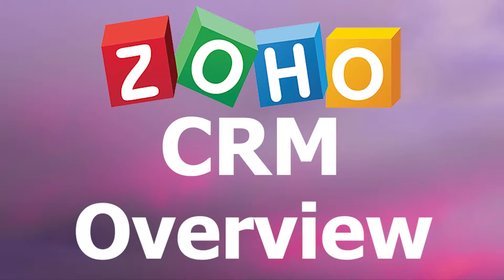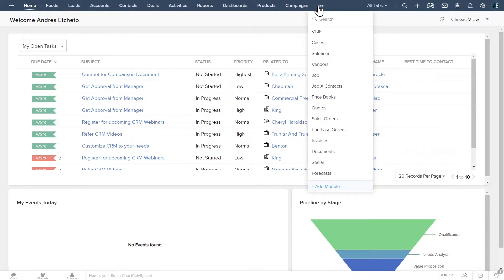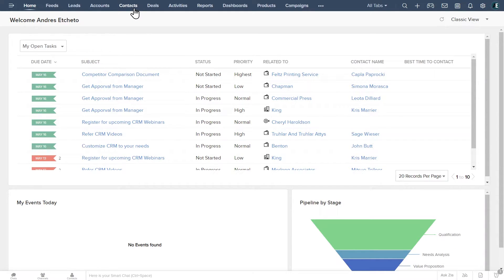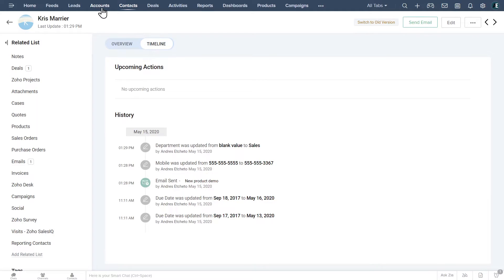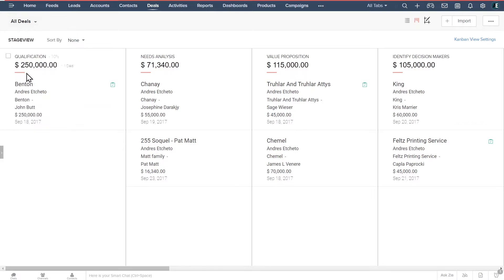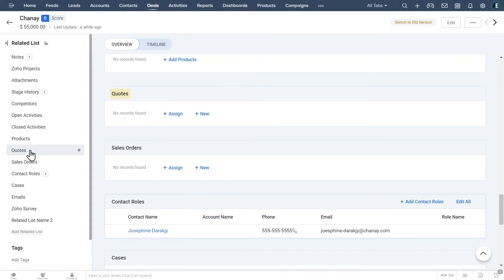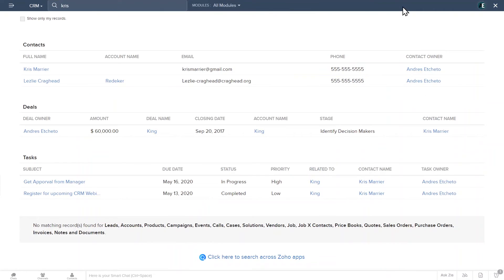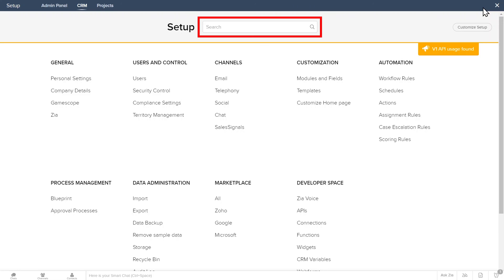Zoho CRM overview under 6 minutes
In this video we are going to take a look at Zoho CRM, starting with the home screen all the way to the settings tab.

Zoho CRM is a SaaS-based customer relationship management software solution designed to manage sales, marketing, contacts, customer support and other business functions.

If you would like a professional video tutorial like this one to use on your website, intranet, customer support portal, etc, please